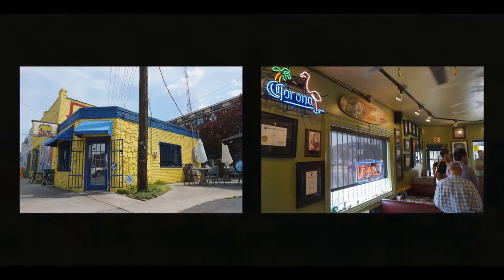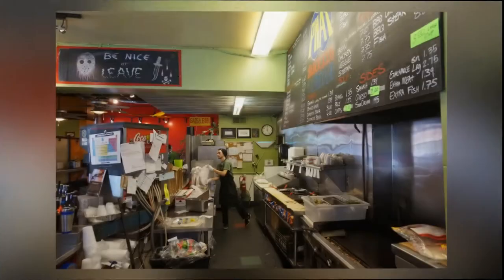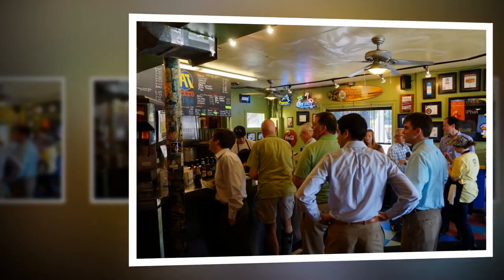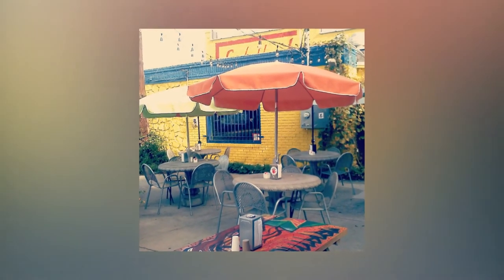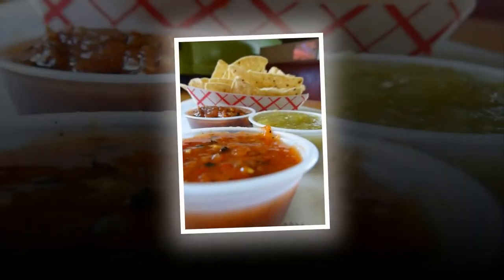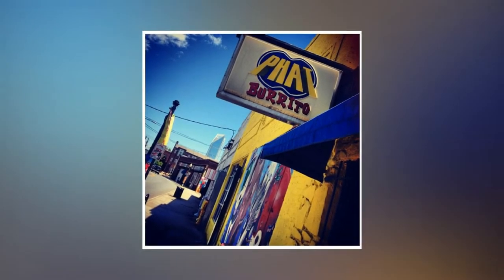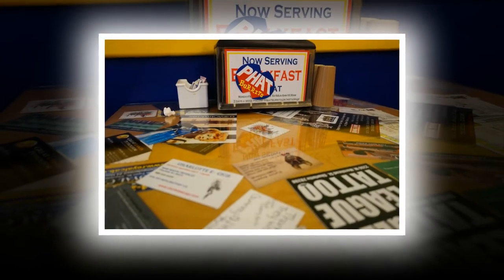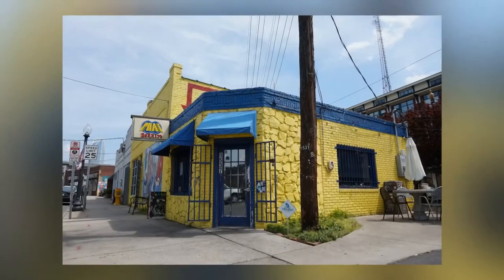Settler's Award: Phat Burrito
Take a drive on the Edge of Town along Camden Road in South End. You can’t miss the sunshine yellow restaurant with the colorful and kitchy line of wall murals. Just past those murals is the line of people waiting to get in to Phat Burrito or onto the outdoor patio. For 17 years, this restaurant has brought authentic Tex Mex cuisine to the corner of Camden Road and East Park Drive. As the South End neighborhood has evolved and grown around it, adding Light Rail, thousands of new residents, more retail shops and offices, Phat Burrito has remained a constant and a force in the Camden Road corridor. We are proud to present the Settlers Award to Phat Burrito.